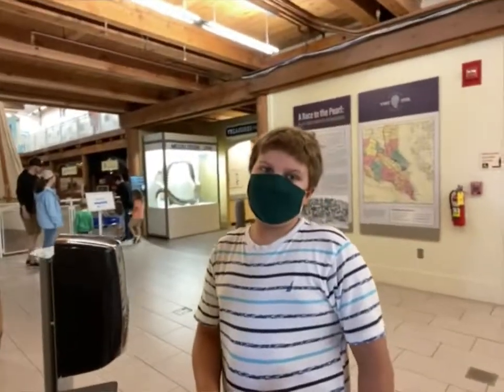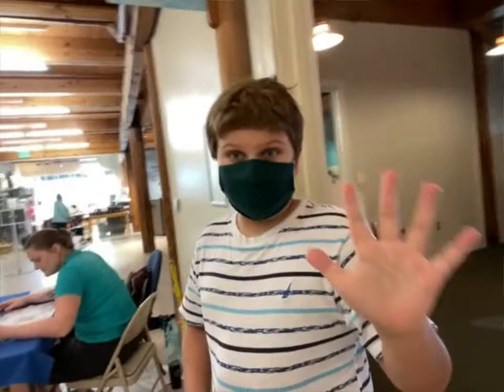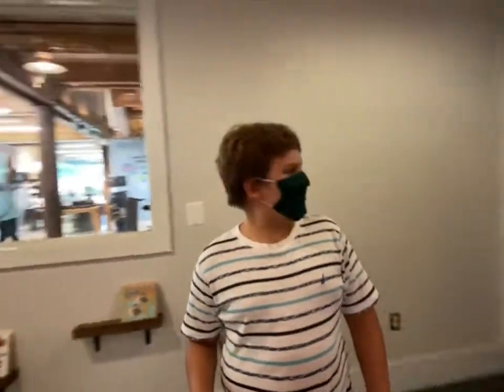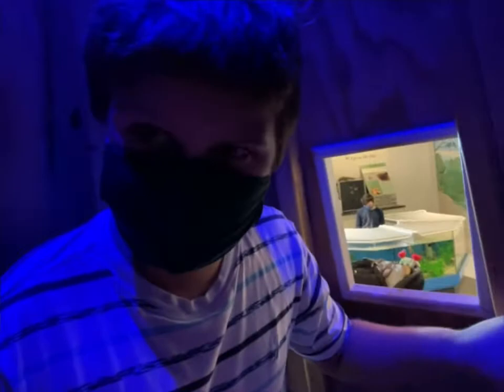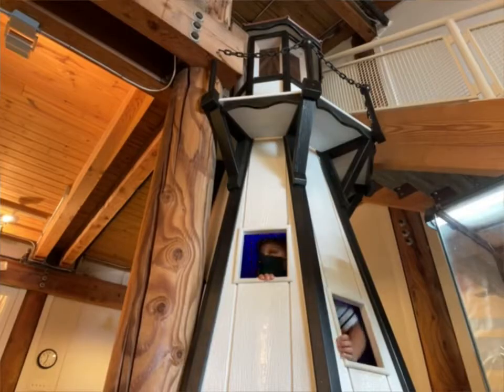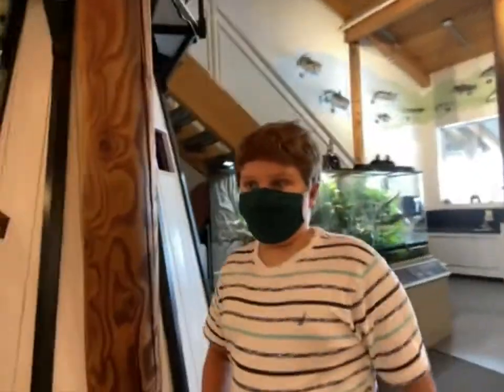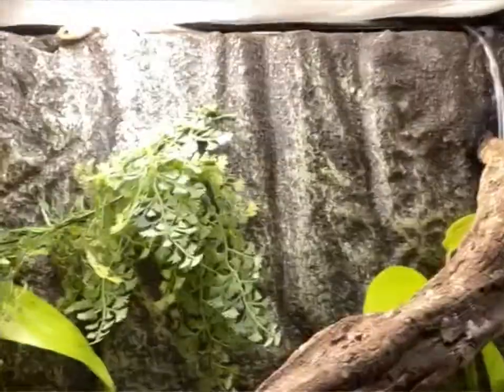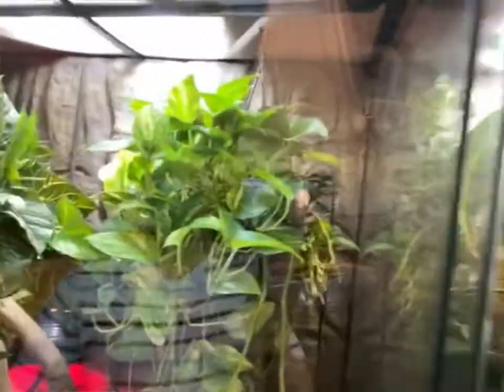Visiting the Calvert Marine Museum Discovery room!!